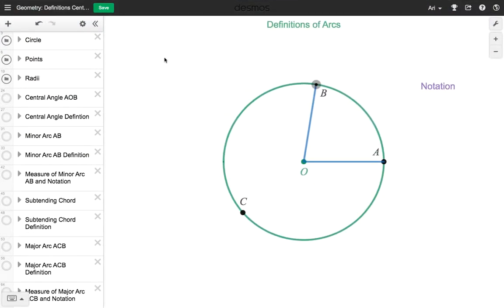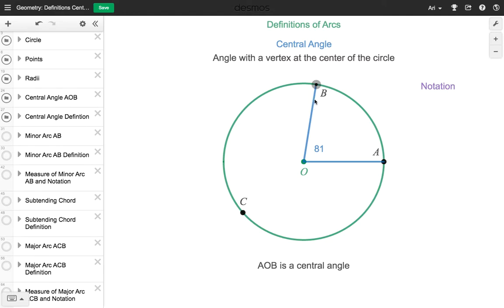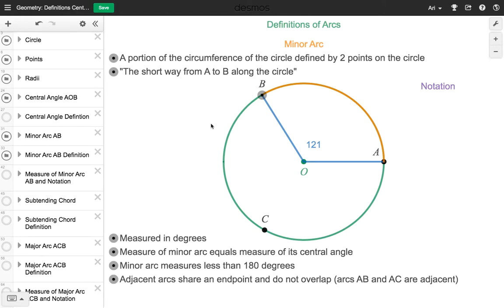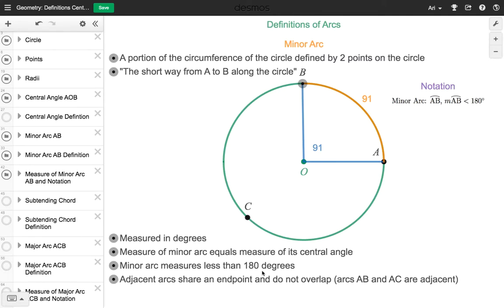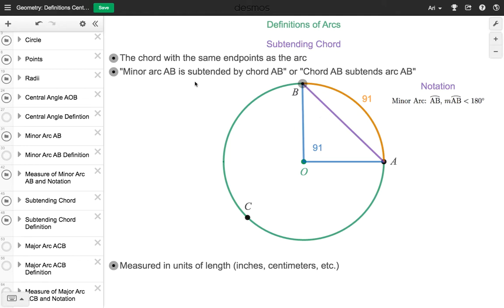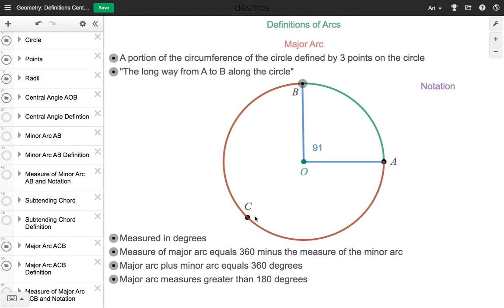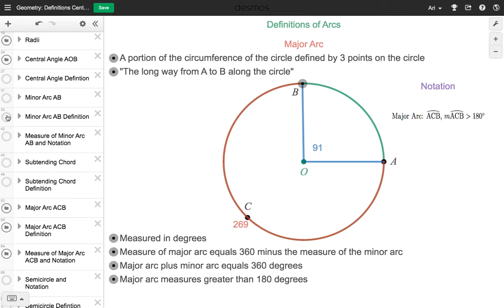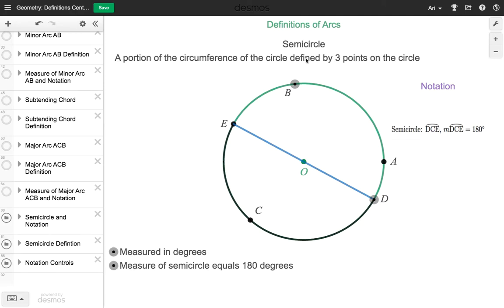Geometry - Circles #4: Definitions of Central Angles and Arcs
Introduction to:
1. Central Angles
2. Minor Arcs
3. Major Arcs
4. Semicircles